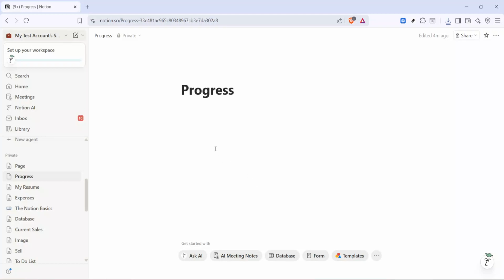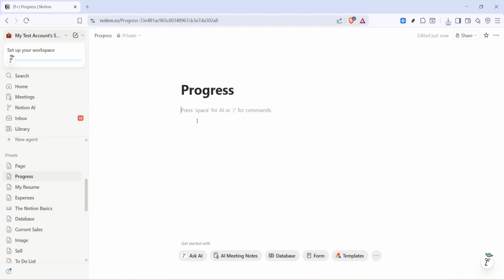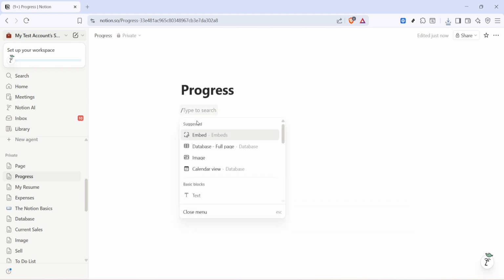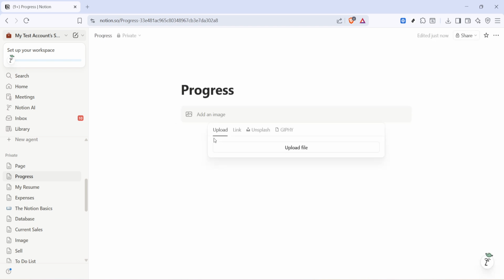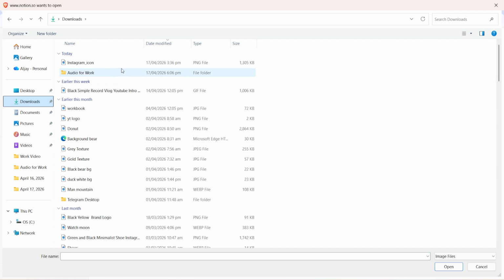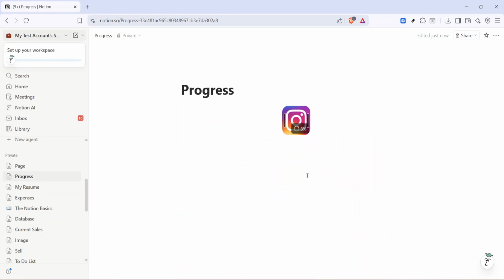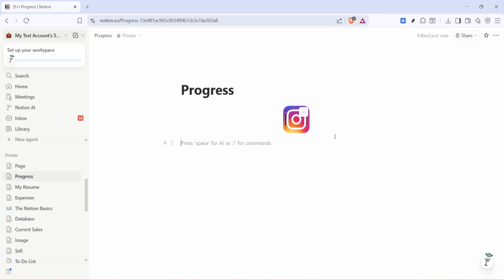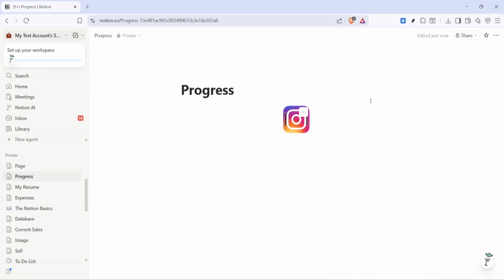How to Add Social Media Icons to Notion Page (Step By Step 2026)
How to Add Social Media Icons to Notion Page